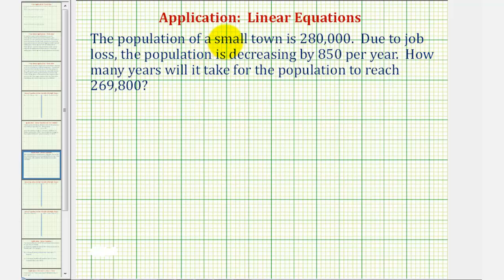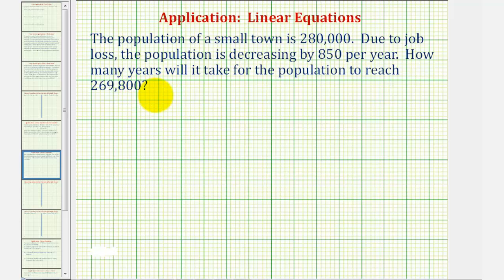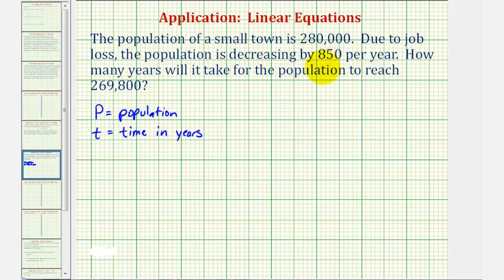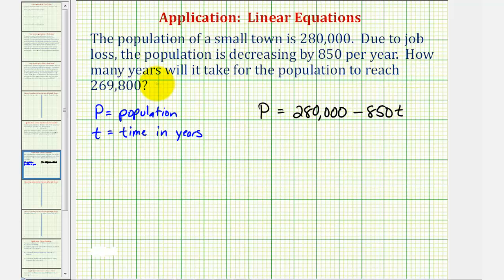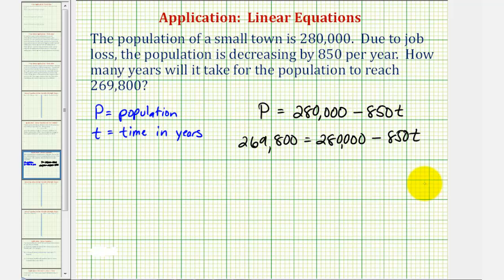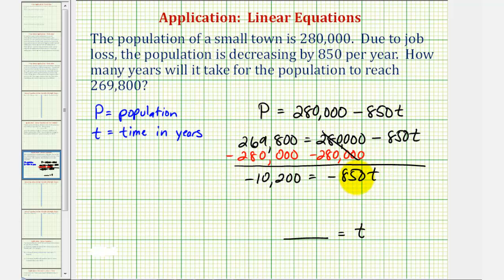Ex: Linear Equation Application - Write an Equation Involving Population Decrease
This video provides and example of how to write a linear equation and answer questions about the population of a town that decreases each year.